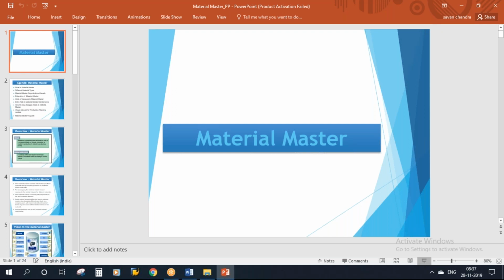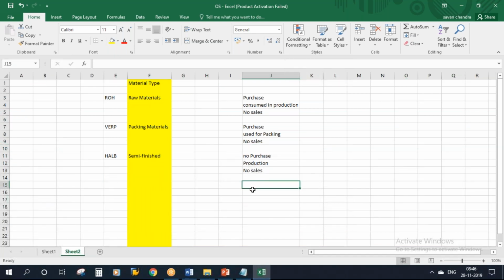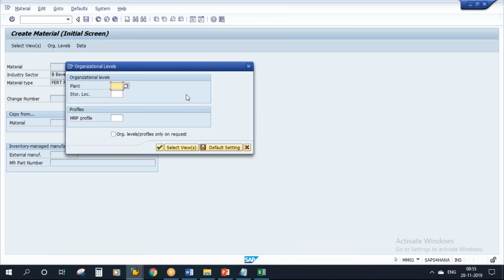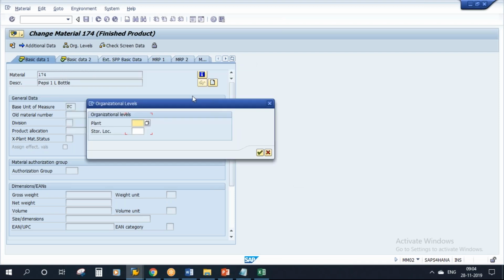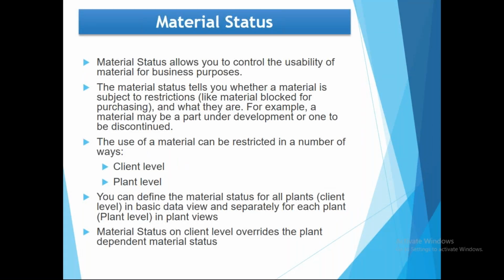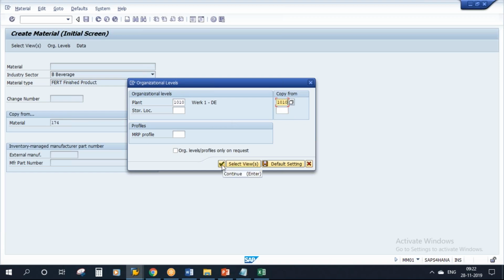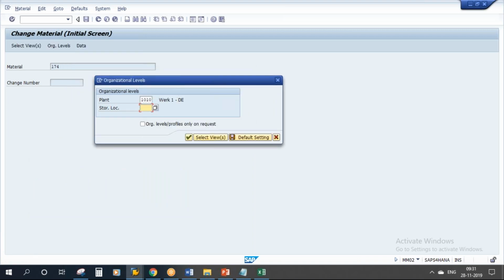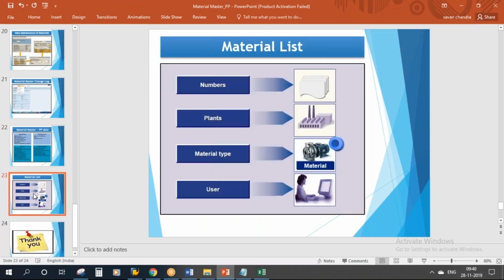Monster Trainings SAP S4HANA PRODUCTION PLANNING ONLINE TRAINING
We are an Online Training & placement organization
 SAP PP ONLINE TRAINING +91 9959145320
SAP PRODUCTION  PLANNING S4HANA TRAINING
SAP PP S4HANA ONLINE TRAINING
HYDERABAD PUNE DELHI CHENNAI BANGALORE
MUMBHAI NOIDA CALCUTTA MALAYSIA  USA UK CANADA DUBAI  SAUDI
providing services to all the individuals in US, UK, CANADA and AUSTRALIA. In this channel, one ca find the demo sessions related to different IT courses and gain knowledge about SAP,SAS,ORACLE, TESTING and many more. It provides a good platform for all the freshers and experienced professionals who are looking to excel in their careers.